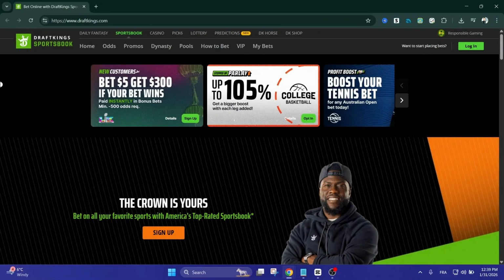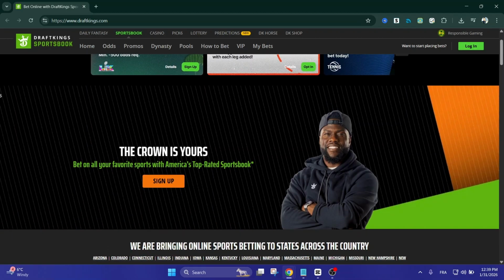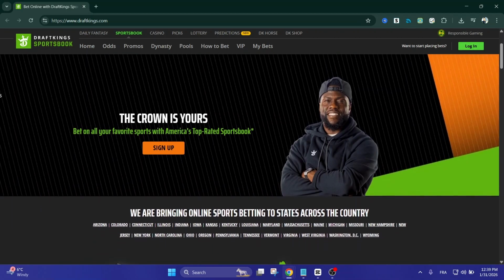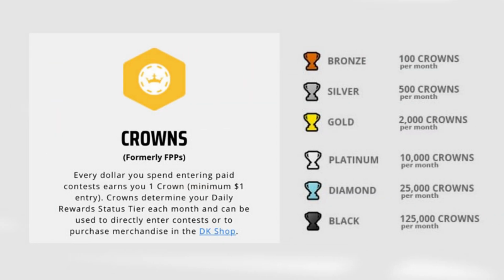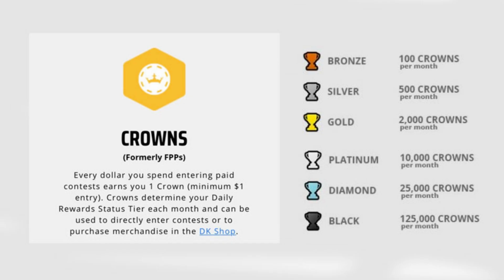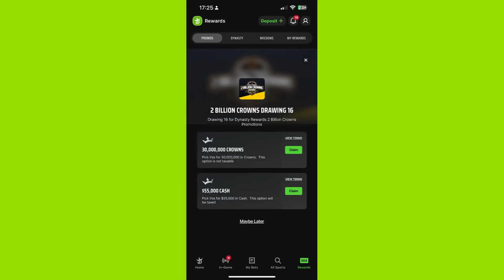How to Use DraftKings Crowns: Redeem for Free Bets & Cash (2026)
In this step-by-step DraftKings tutorial, we show you exactly how to redeem your "Crowns" (Loyalty Points) for DK Dollars, Contest Entries, or Merchandise.

We break down the confusing "Dynasty Rewards" system and answer the biggest question: How much are Crowns actually worth? (We do the math on the 550-to-$1 exchange rate). We also compare the best ways to spend them—showing you why redeeming for "DK Dollars" (Site Credit) is usually a better deal than buying overpriced t-shirts in the Dynasty Store.

What is covered in this DraftKings Crowns guide:
✅ How to check your Crowns Balance (Dynasty Tab)
✅ The Exchange Rate: Converting Crowns to DK Dollars ($1 = 550 Crowns)
✅ Method 1: Redeeming directly for Contest Entries (Ticket substitution)
✅ Method 2: Buying "DK Dollars" to bet on anything
✅ Method 3: The Dynasty Store (Merch & Gift Cards)
✅ Tier Credits vs. Crowns: What's the difference?